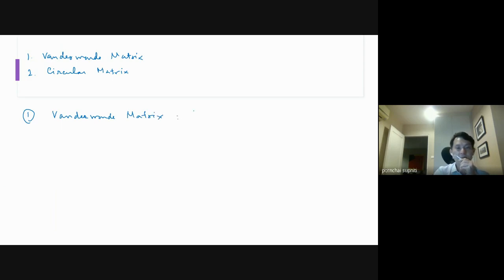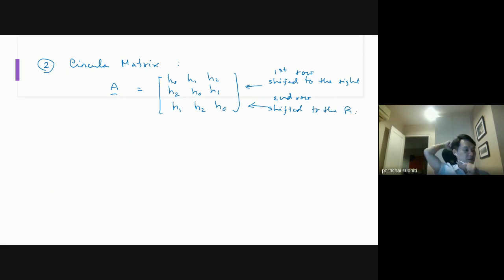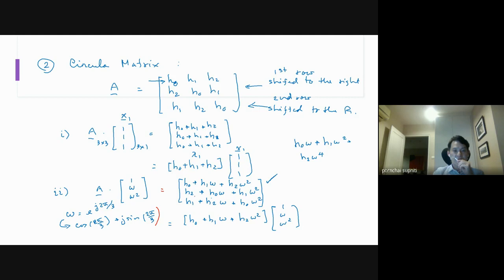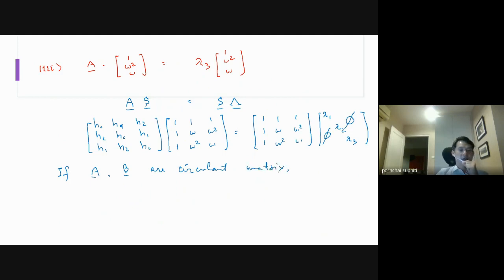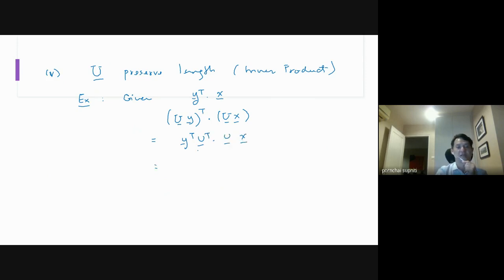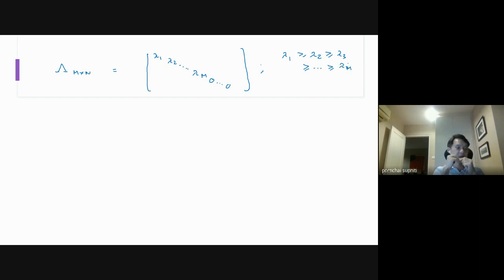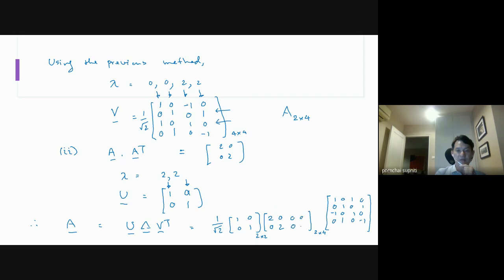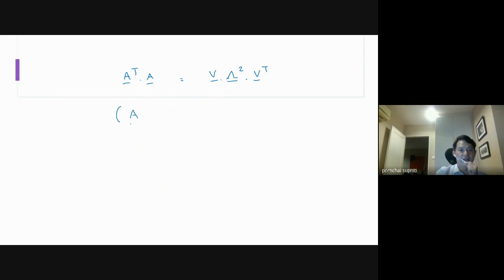(English) Singular Value Decomposition SVD